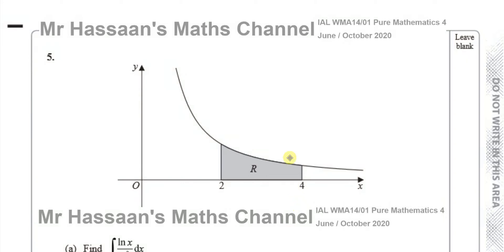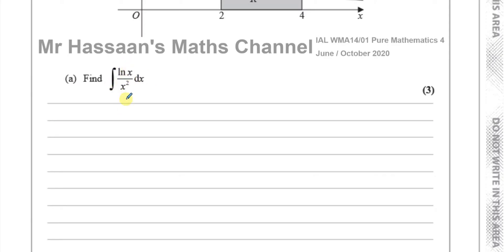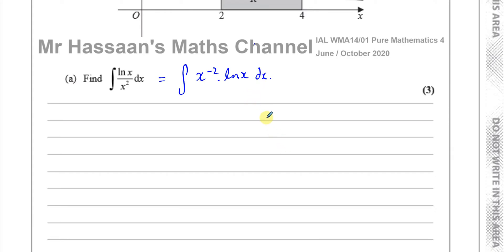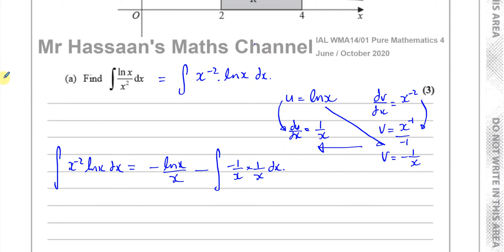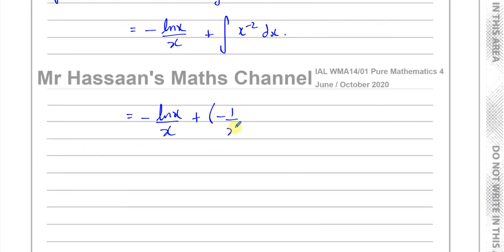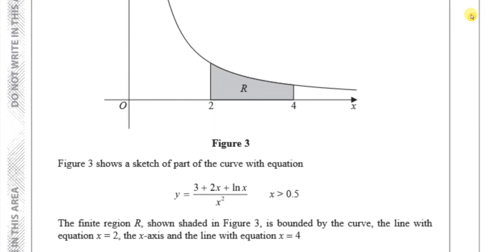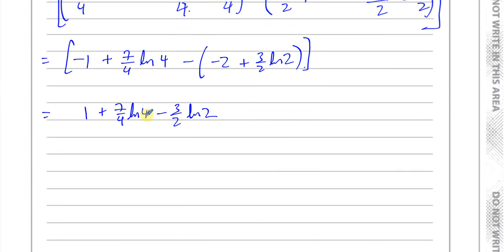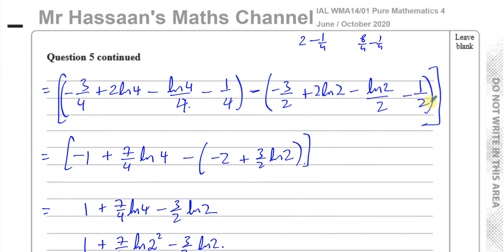WMA14 01 IAL (Edexcel) P4 June Oct 2020 Q5 Integration by Parts